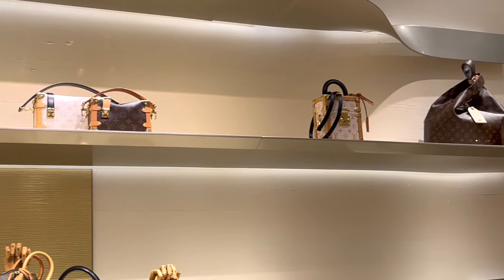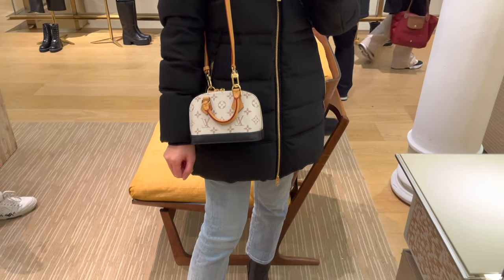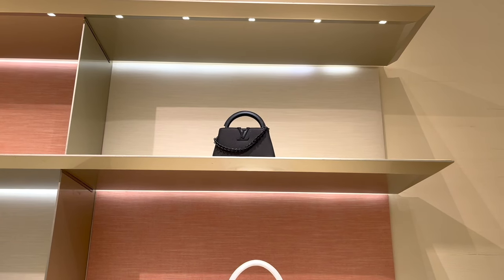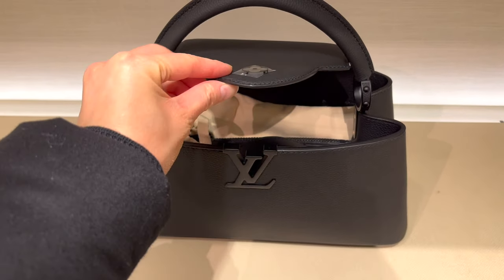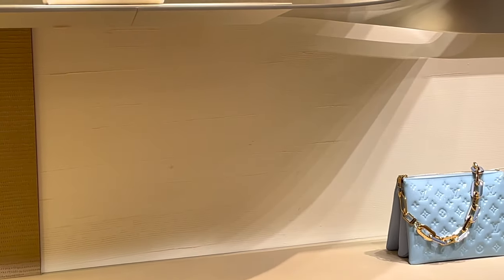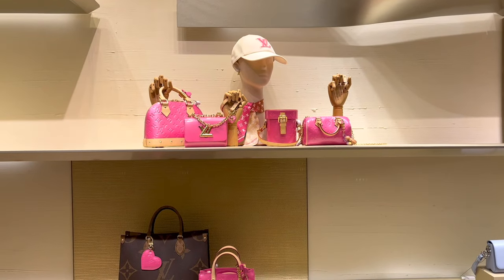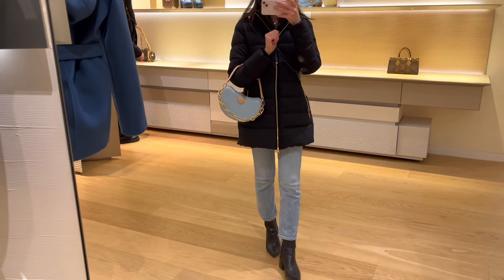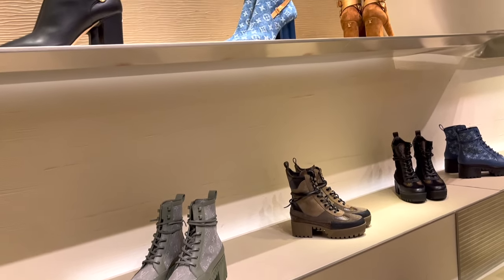COME SEE ALL THE NEW RELEASES AT LOUIS VUITTON - Y2K LV Remix Denim & Vernis 🩷🩵💛💜 Collection & More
So many new pieces from the LV Remix denim collection, new exciting pastel vernis colors, a new monogram dune canvas, a variety of different Capucines (even a new east west shape), more malletage, two new sizes of the Side Trunk, many new bag styles & more!